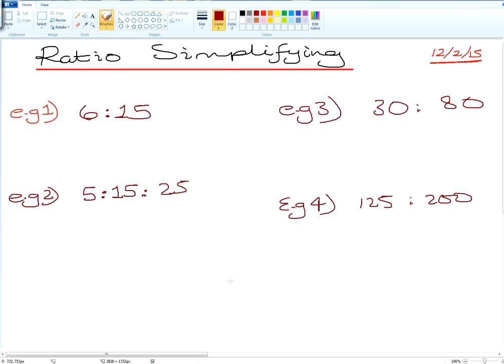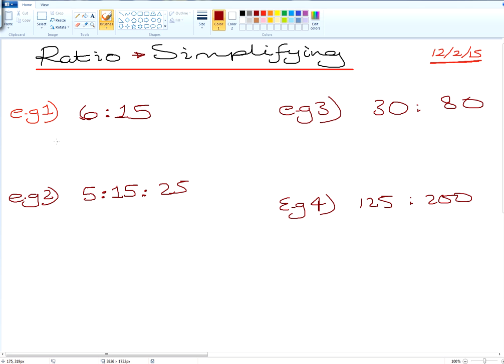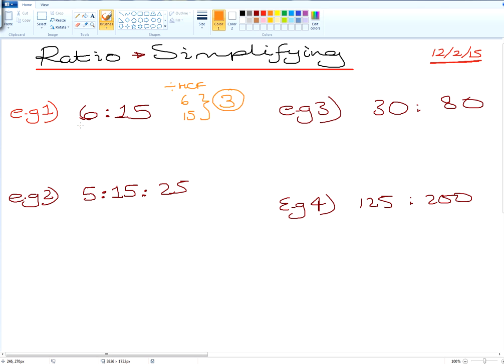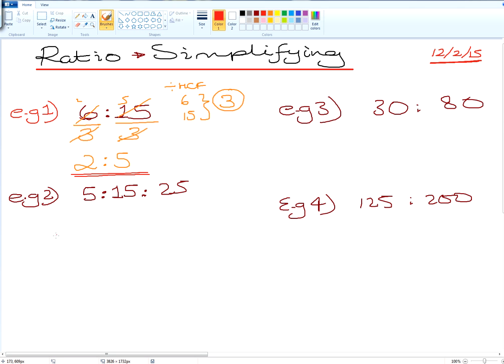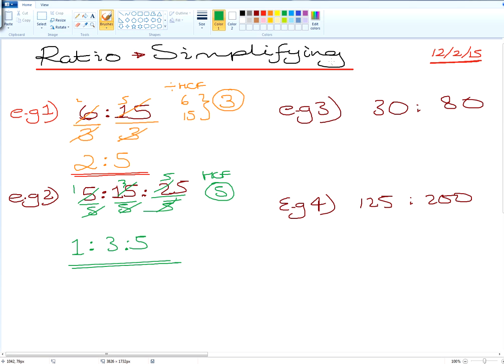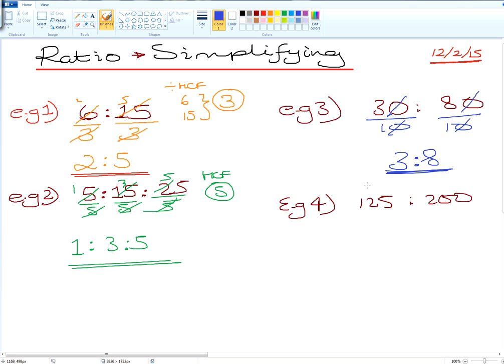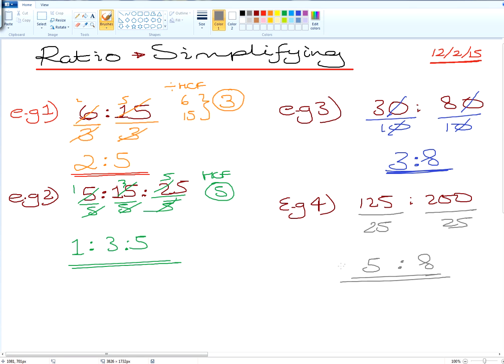Simplifying Ratio questions